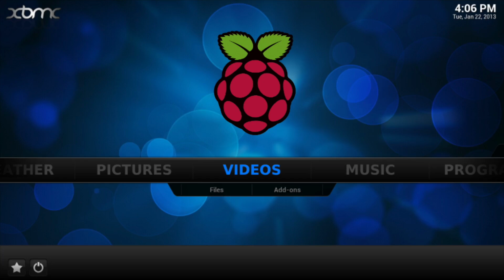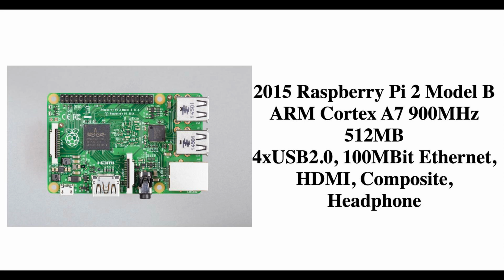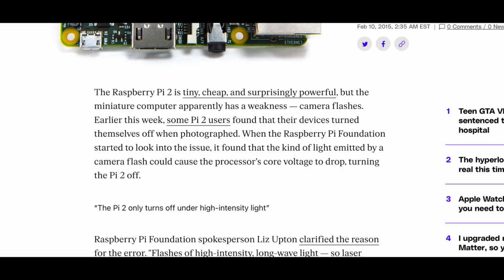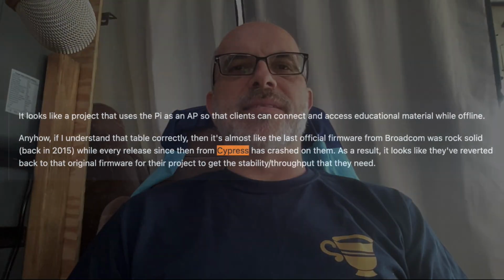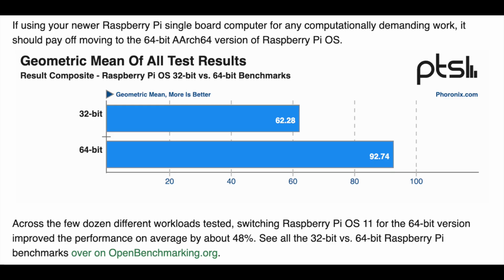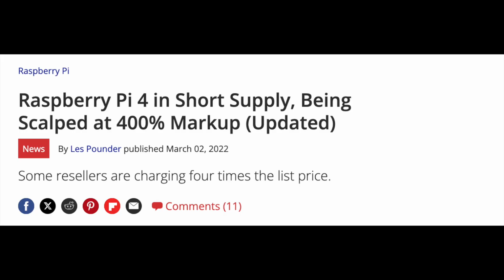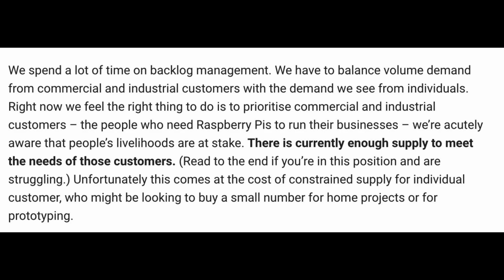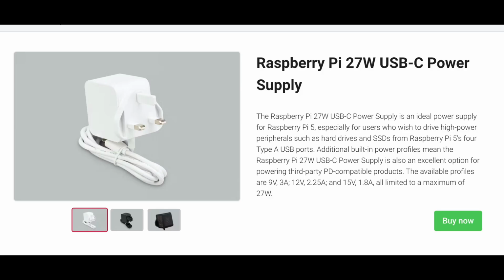Raspberry Pi has always kind of sucked.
I've owned at least one of every generation and revision of Pi, and none of them have been great.

Chapters:
0:00 Raspberry Pi has always kind of sucked
1:16 Power supply sensitivity
2:31 What a version bump brought
3:46 The SD card failures
5:00 Gigabit, still limited
6:16 More memory access
7:30 Wi-Fi and memory options
8:48 Minor problems, big picture
10:00 The community noticed
11:17 Storage, networking, USB
12:31 Booting without proprietary pieces